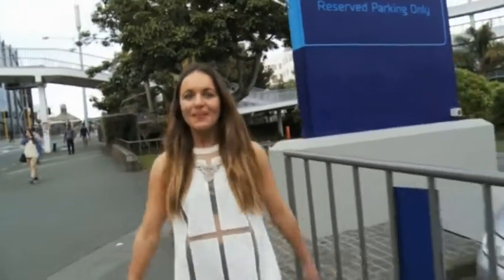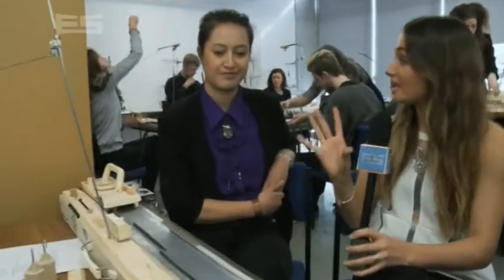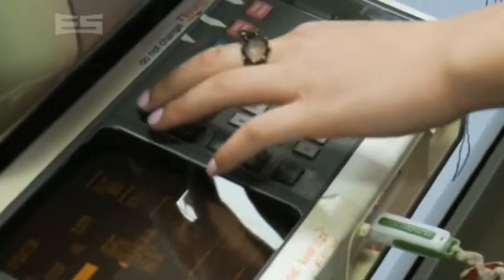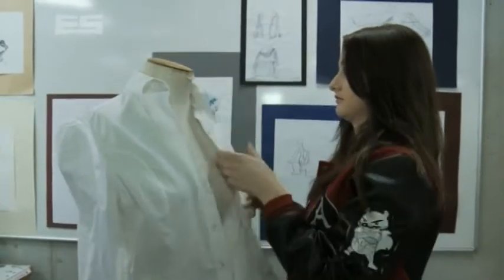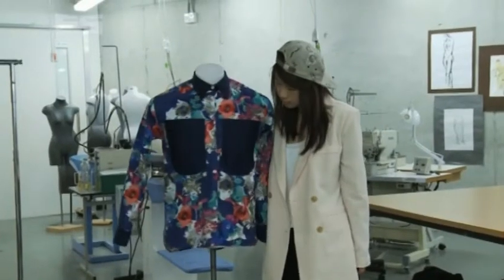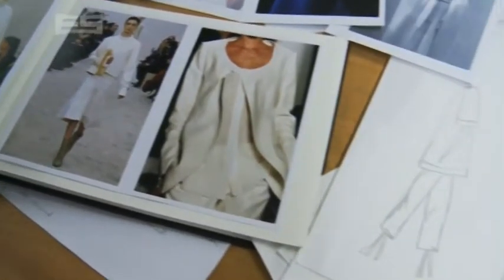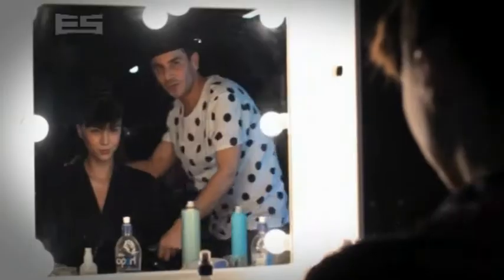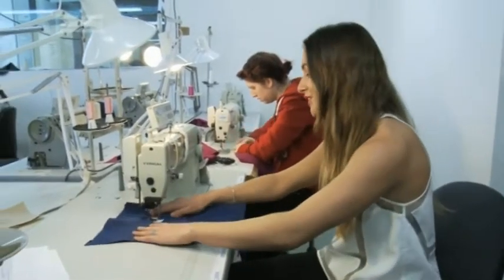The Erin Simpson Show - Style Files - AUT Unitversity